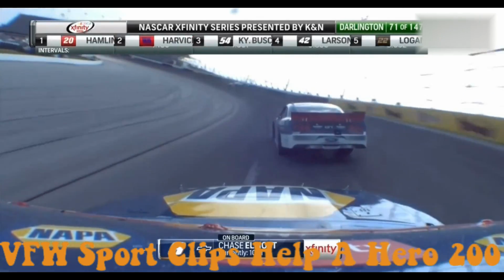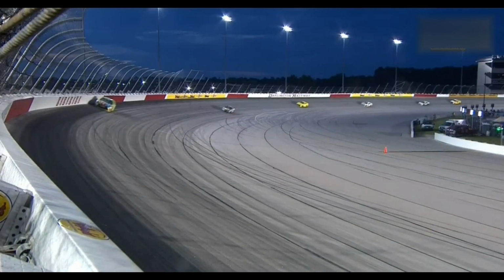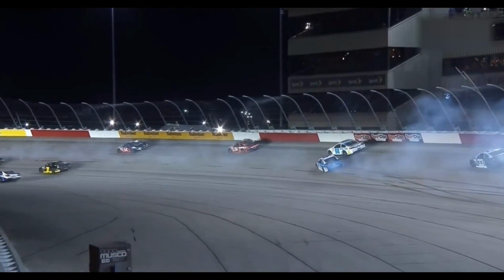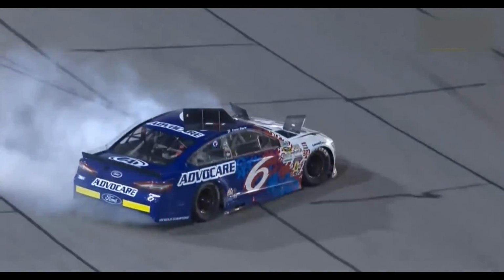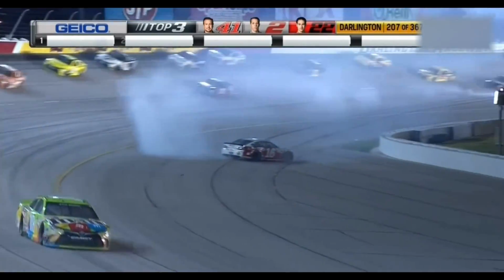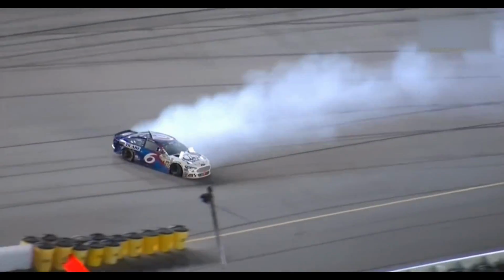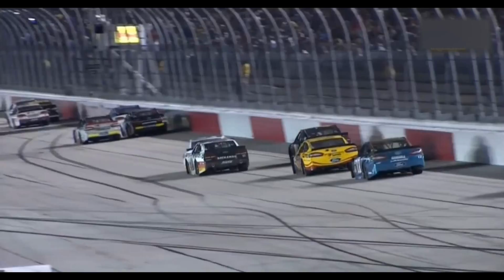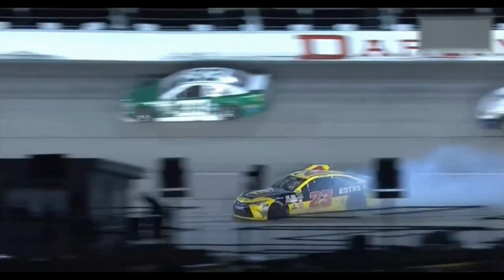Nascar - Darlington - 2015 - Crash Compilation (Original Sound - No Music)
Hitting that like button helps me out!

All credit to Nascar on NBC, Nascar on Fox,  LP2008 and Nascar.com

Xbox GT - BadLuckScott

vultra.tv/